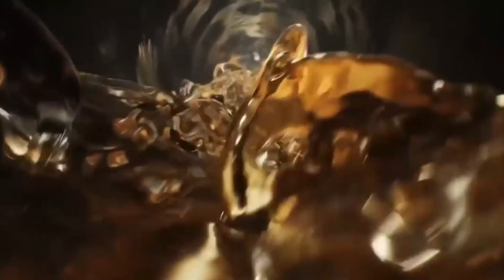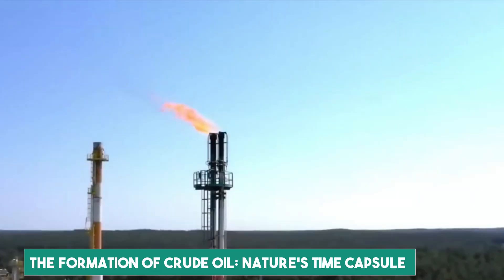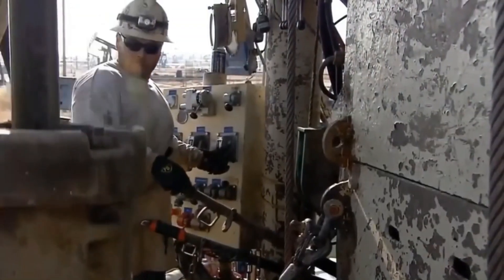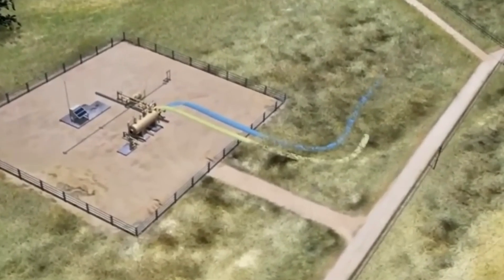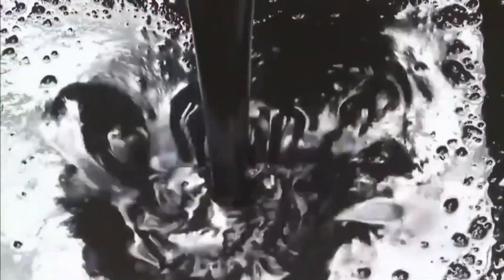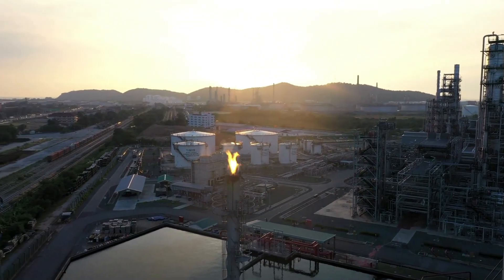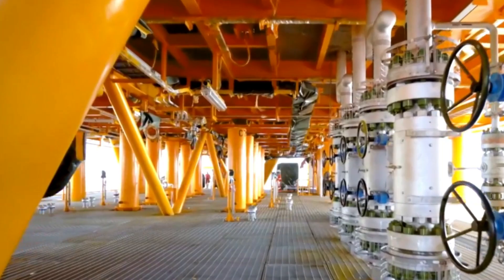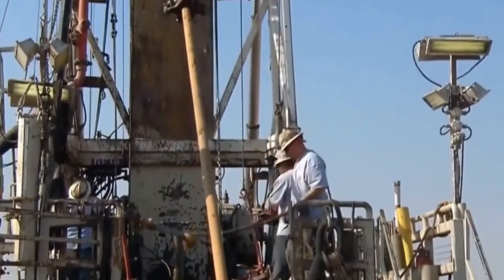How is petrol made from crude oil?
🚗💨 **Ever Wondered How Petrol is Made from Crude Oil?** 🌍💡

Join us in this fascinating deep dive into the world of petroleum refining! In today's video, we demystify the complex process that transforms crude oil into the petrol that powers our vehicles. Discover the intricate steps, from distillation to conversion, and explore the cutting-edge technology that makes it all possible! 🔥📈

Whether you're an automotive enthusiast or simply curious about your daily fuel, this expert breakdown will enhance your understanding and appreciation for one of our world's most essential resources. 🔔✨

✔ Get an inside look at the science and technology behind petrol production.
✔ Discover how petrol is extracted.
✔ Learn the secrets behind petrol production.

🌟 Don’t miss out on this fascinating journey! Watch the full process and see how companies turns simple crude oil into an petrol!

About Howtually:
 At Howtually, we take you on a journey to explore how the world’s most iconic products are made. From food and technology to entertainment and finance, we offer exclusive tours and detailed insights into the production processes that shape everyday items. Join us to discover the fascinating stories behind the things you use and enjoy every day!

⏰ Video Duration: 10:53
00 Hi

⭐ Thanks very much for watching this video⭐